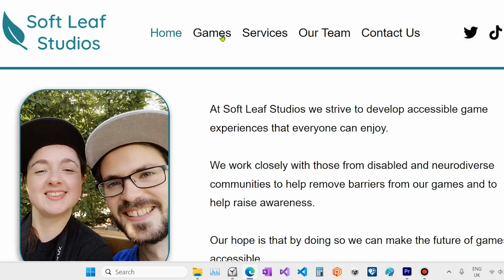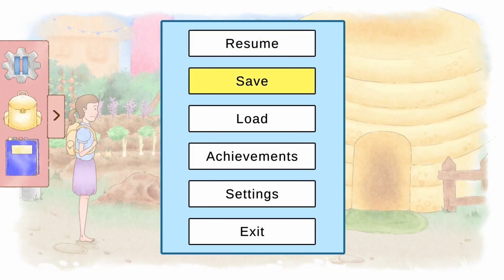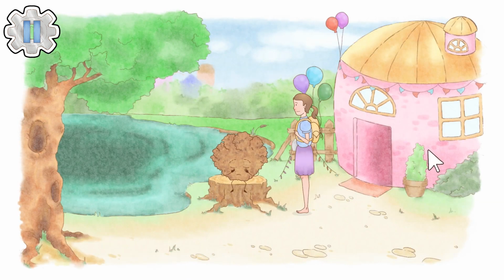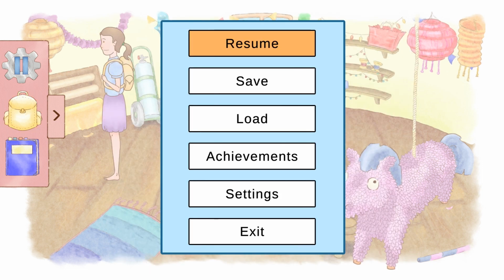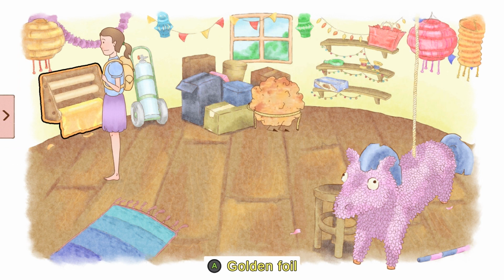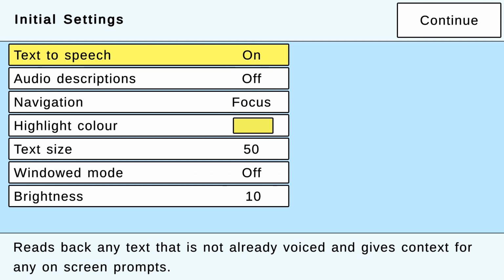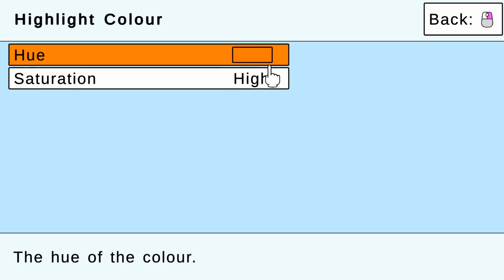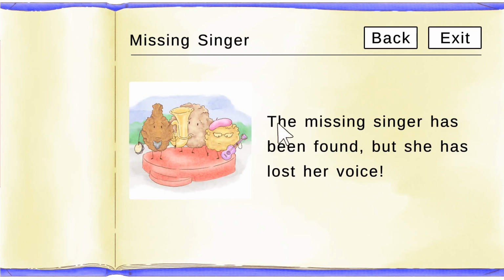Stories of Blossom - Accessibility Overview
A full rundown of the accessibility features in Stories of Blossom.

00:00 - Introduction
01:13 - Audio
02:36 - Input
04:26 - Subtitles
05:16 - Visuals
05:30 - Assistance
06:41 - Outro